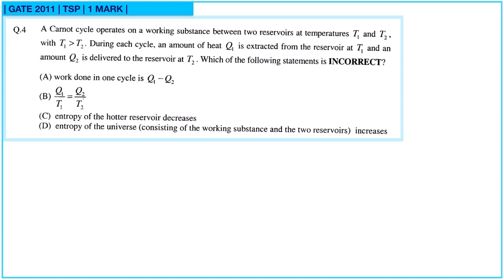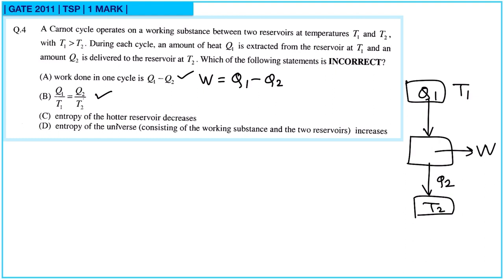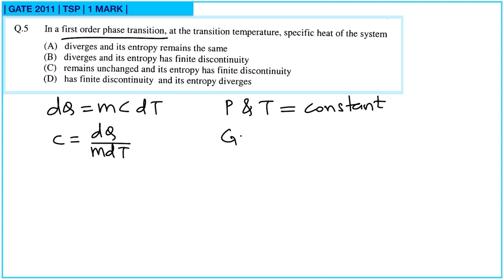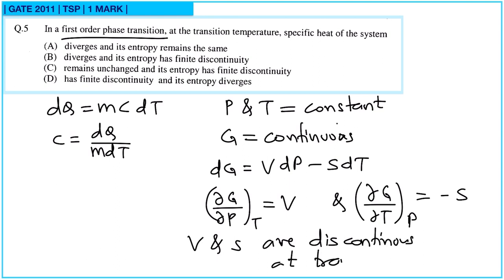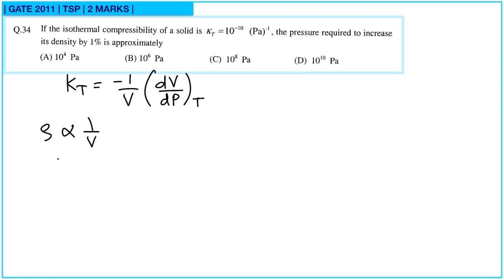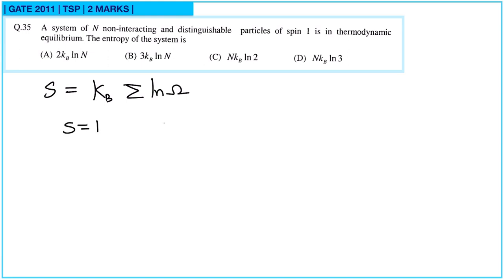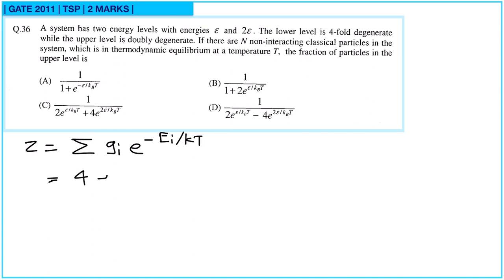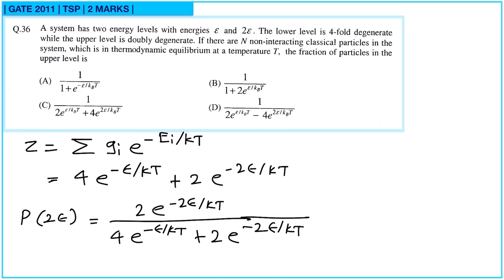GATE PHYSICS 2011 Solved Paper | Thermal Statistical Physics | Previous Year Paper COMPLETE Solution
Hello GATE aspirants, welcome to part TWO of GATE THERMAL AND STATISTICAL PHYSICS SERIES. If you want to ace GATE PHYSICS 2025, this video is for you.
About GATE THERMAL AND STATISTICAL PHYSICS Series
In this series, I’ll give detailed solutions to previous year questions from Thermal and Statistical Physics part of GATE physics papers from 2010 to 2024.
Syllabus for GATE Thermal and Statistical Physics 2025
Laws of thermodynamics; macrostates and microstates; phase space; ensembles; partition
function, free energy, calculation of thermodynamic quantities; classical and quantum statistics;
degenerate Fermi gas; black body radiation and Planck's distribution law; Bose-Einstein
condensation; first and second order phase transitions, phase equilibria, critical point

CONTINUE LEARNING
Books to refer: Thermodynamics, kinetic theory and statistical thermodynamics by Francis W. Sears, Gerhard L. Salinger
Concepts in Thermal Physics by Stephen J. Blundell, Katherine M. Blundell
Fundamentals of Statistical And Thermal Physics by Frederick Reif